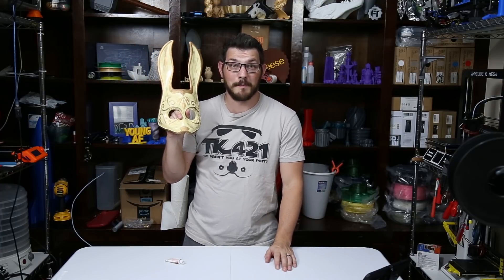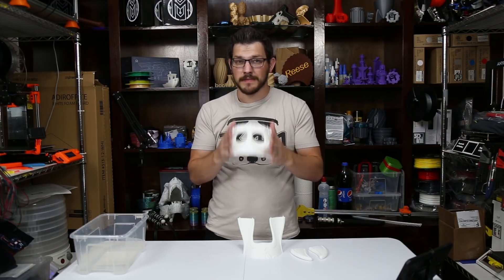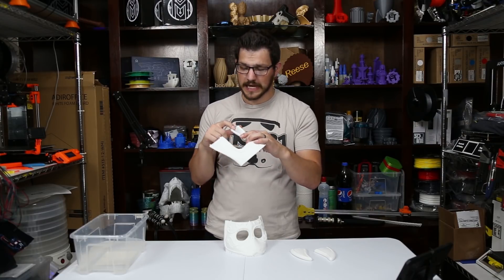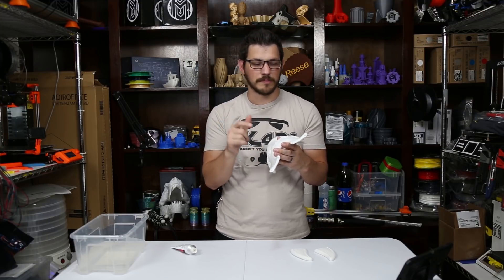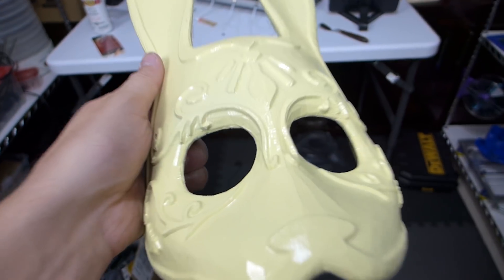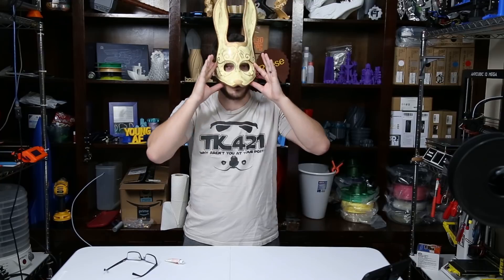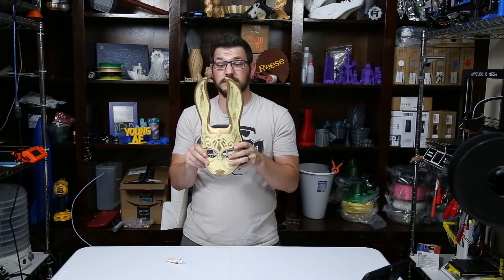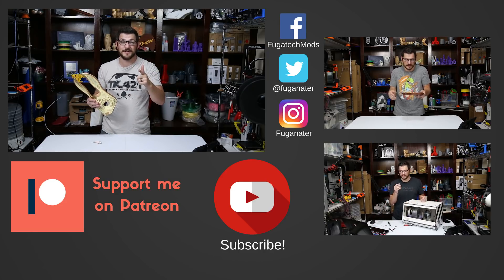3D Printing: Bioshock Splicer Mask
I hope I don't grow a addiction to ADAM but if I do I already have my Splicer mask ready. In today's video I will show you my process of how I went from a raw 3D print to a finished product.

"Mr. Ryan's Gonna notice me and I'm gonna be a star! It's not too late, not too late"